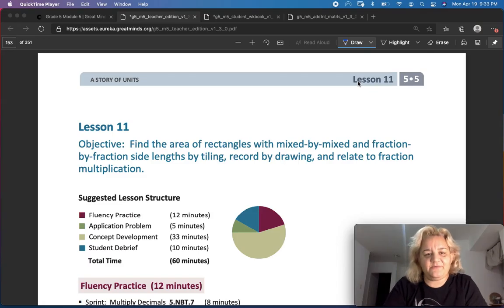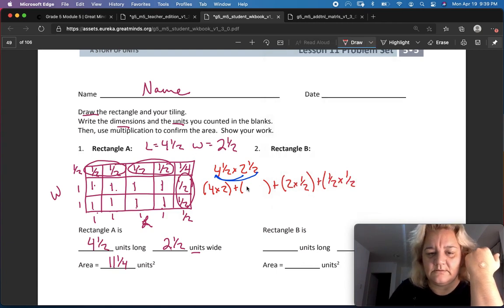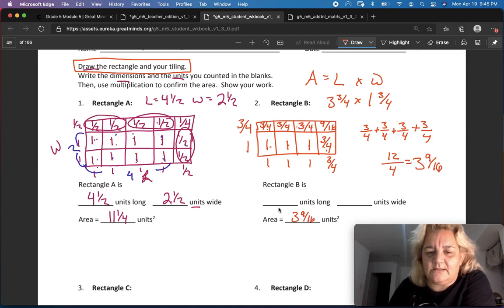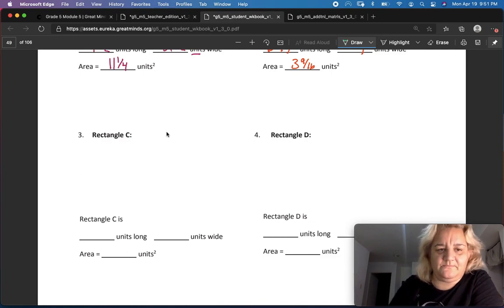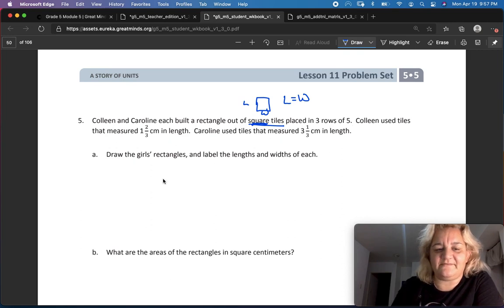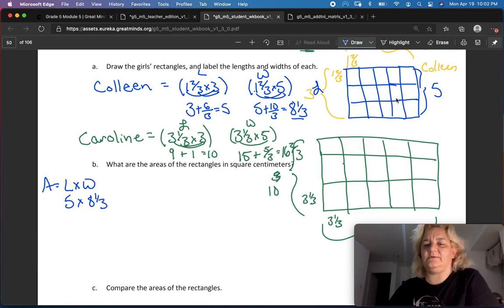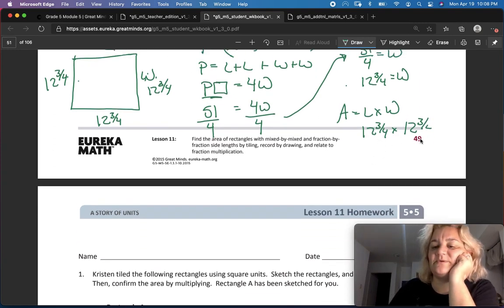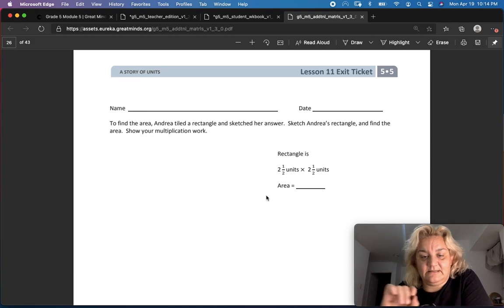Eureka Math Grade 5 Module 5 Lesson 11 Problem Set